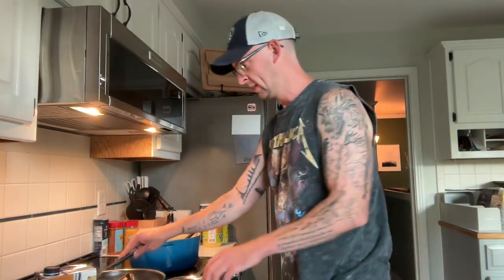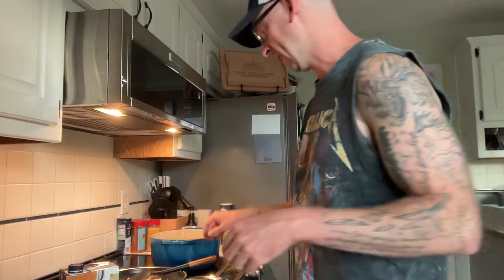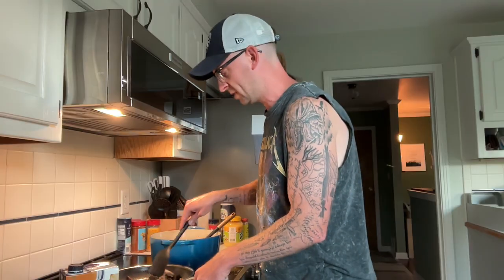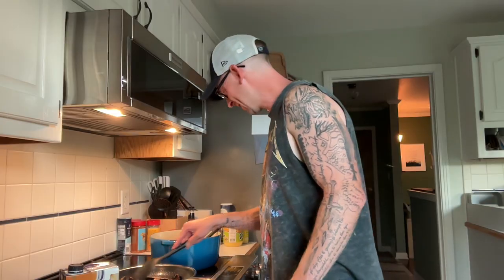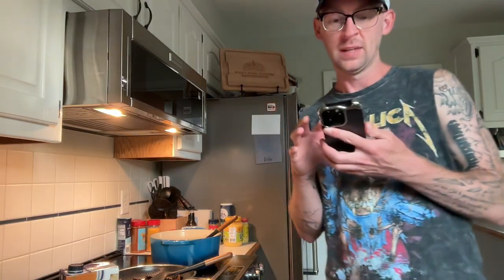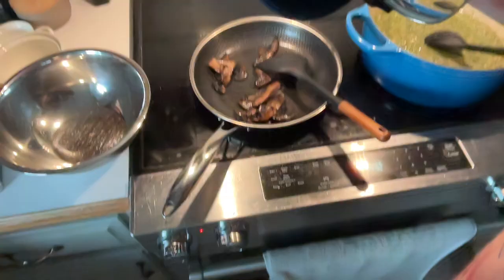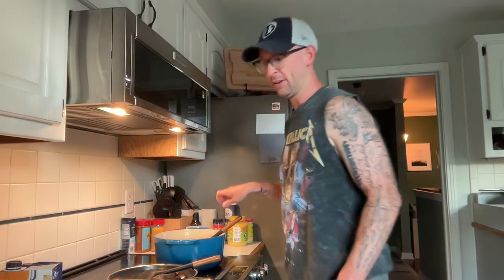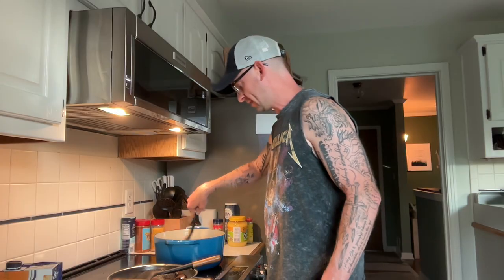Episode 6 Mexico Mushrooms Mole